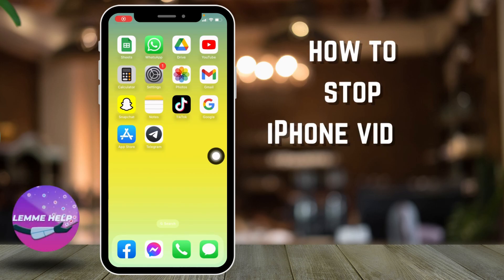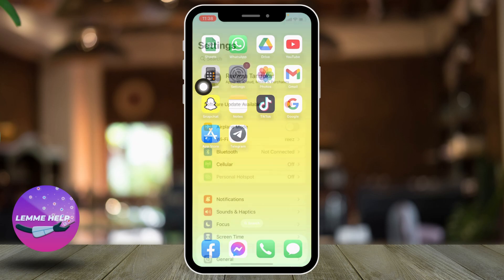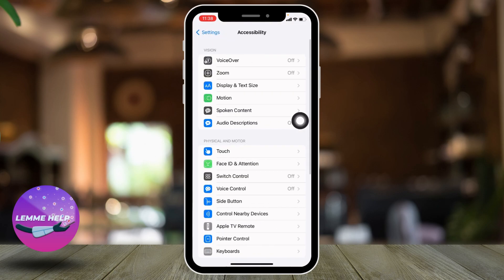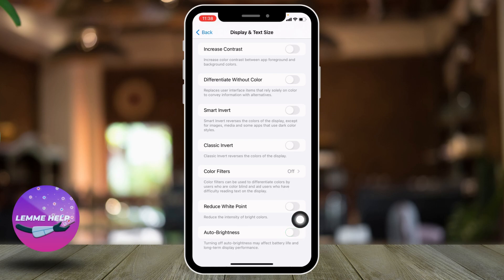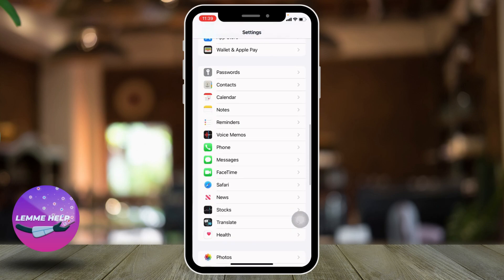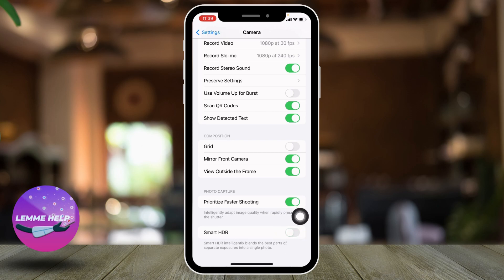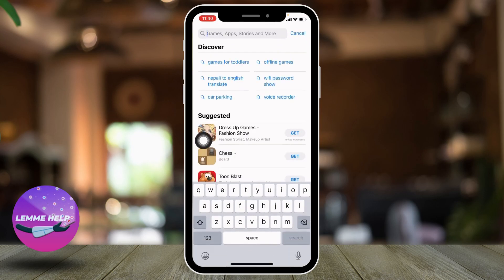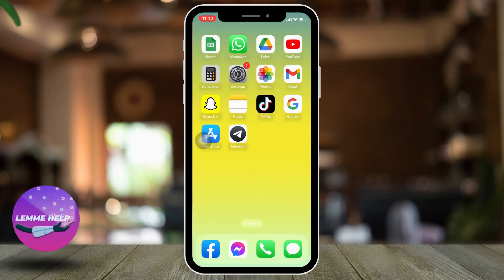No Auto Brightness: Still iPhone Videos Brightness Raising Itself FIX ✅🔥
If your iPhone videos brightness automatically grows although you have turn off auto brightness mode in your iPhone than this video is for you.

Are you tired of your iPhone videos' brightness constantly adjusting on its own? Look no further! In this video, we'll show you a simple fix to disable auto brightness on your iPhone and keep your videos looking consistent.

To start, we'll walk you through the steps to disable auto brightness on your iPhone. We'll also provide tips on how to adjust your brightness manually for the best results.

This problem may be seen in various social media apps or any apps like YouTube, Instagram, TikTok, Facebook etc., in your iPhone.

With our easy-to-follow guide, you'll be able to create stunning iPhone videos without worrying about unwanted brightness changes. Say goodbye to frustration and hello to a smoother video creation process.